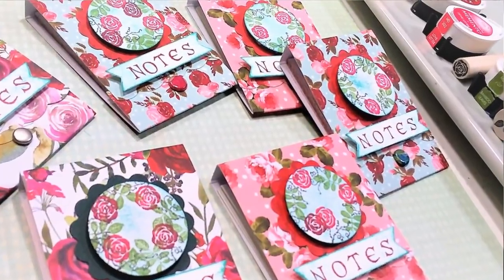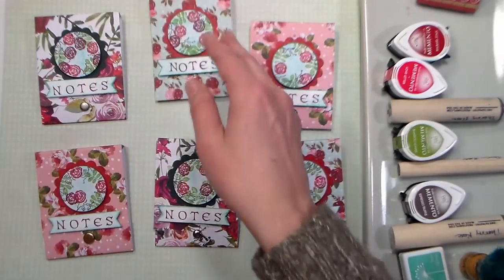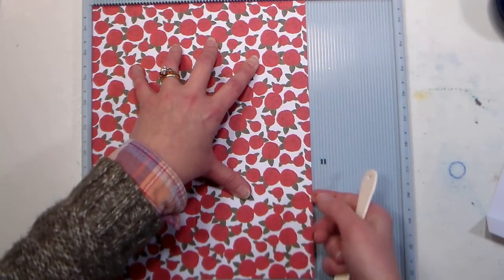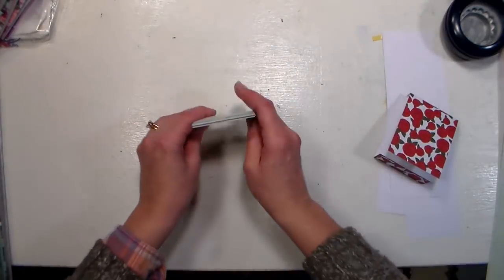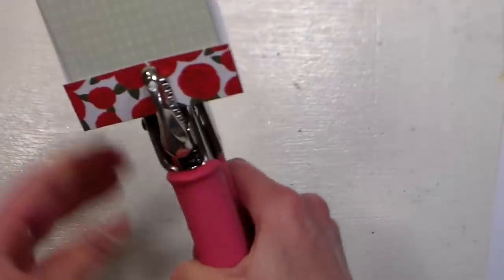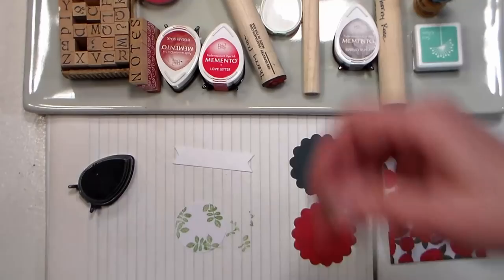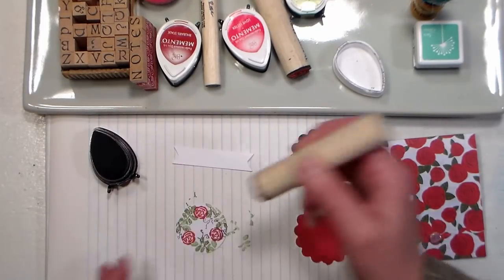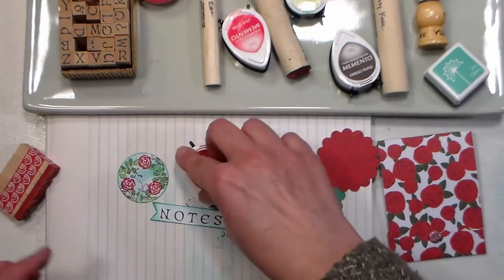Matchbook Notebooks DIY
This video is sponsored by Rubber Stamp Tapestry - use coupon code: LINDSAY and receive 15% off your retail order of $10 or more of peg stamps, peg stamp sets, and unmounted stamps! Continue to receive great deals by becoming a PegStamp VIP As a PegStamp VIP
you'll get a weekly deal via email plus links to fabulous tutorials by me,  Lindsay the Frugal Crafter and other designers.

Pattern paper (Joann Fabrics Park Lane patterned cardstock)
Paper fasteners (aka brads) I got them from Staples and painted them with nail polish:)
Scalloped circle (2") and regular circle punch (1.5") or dies or hand cut
Scollop edge scissors
Paper trimmer
Scoring board (Scor pal)
Thin white paper or thin scrapbook paper with a white back you want to use up.
Heavy duty punch (crop a dial) or an awl you can poke through all of the paper layers.

Directions/measurements

You can get 4 booklet covers from a 8.5"x11" cardstock. Score the cardstock first. Score at 3.5", 4" and 7.5"  (you car scoring parallel to the long side of the paper so that last score is 1" from the edge.)

Cut the scored piece of cardstock in quarters so you have 4 pieces of 2.75" x 8.5" pieces of paper. When you fold on the score marks you will have the matchbook cover.

Your inside pages will be 2.5"x3" and I use 3 pieces of 12"x12" thin scrapbook paper to get the pages for 2 books. You can make them as thick as you like, you just might need to punch your booklet papers in batches.

Follow the video for full directions!